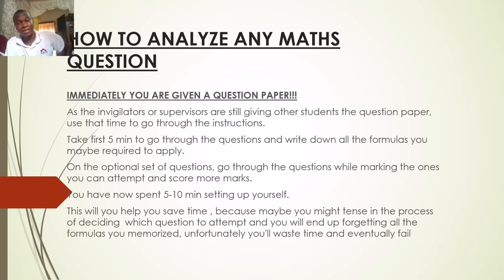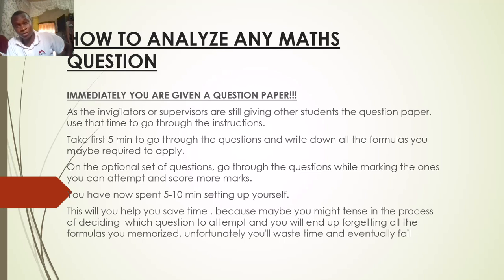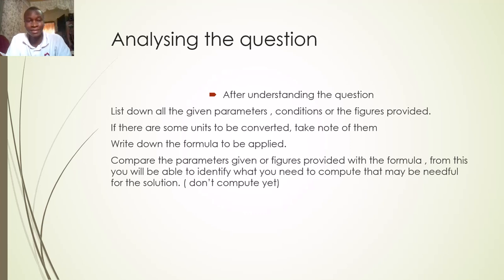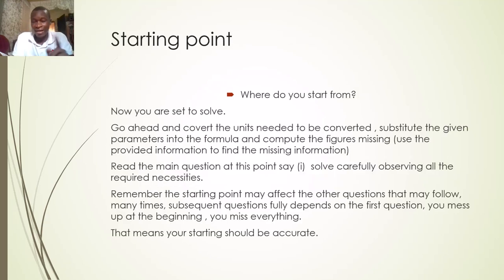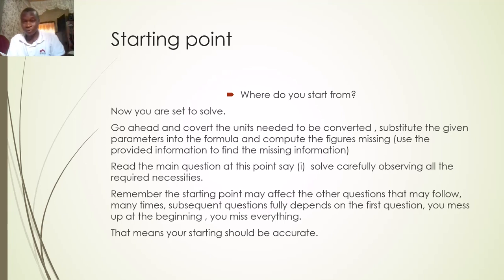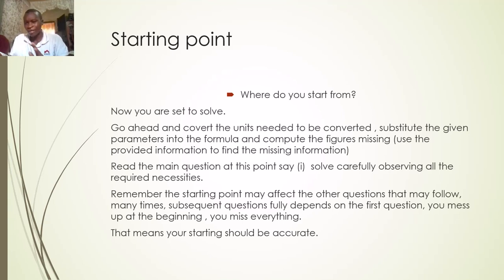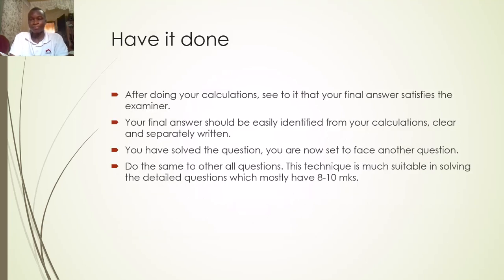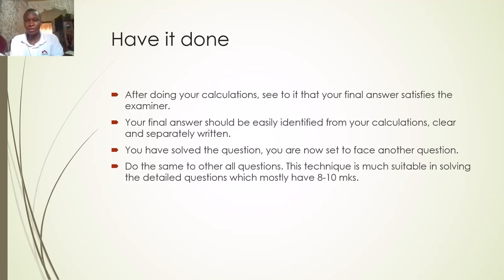SPEEDING UP IN A MATH TEST BEFORE TIME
THE RASH TRICK THAT UNLOCKS YOUR SPEED IN A MATH TEST